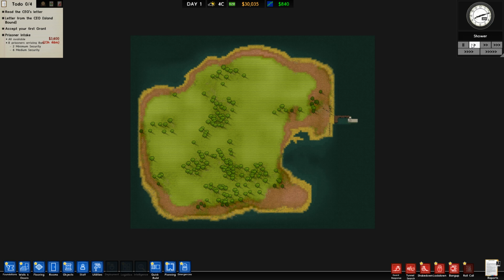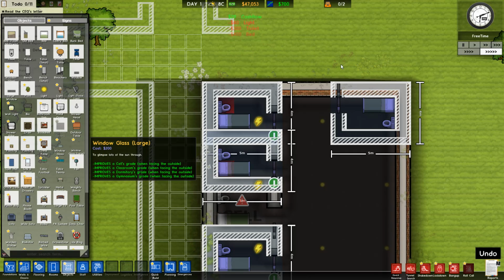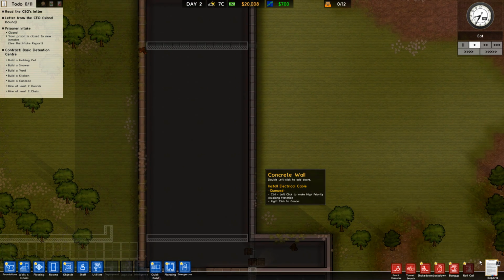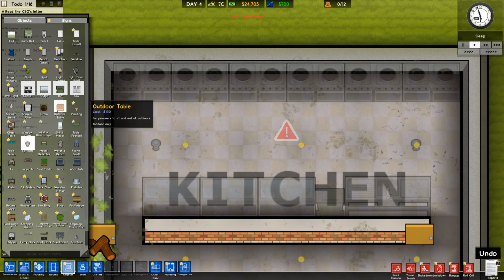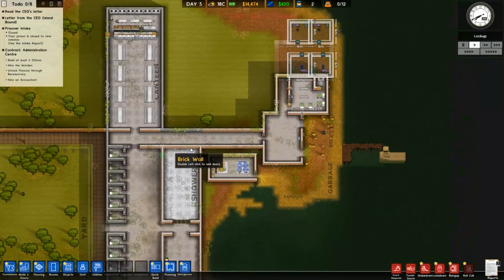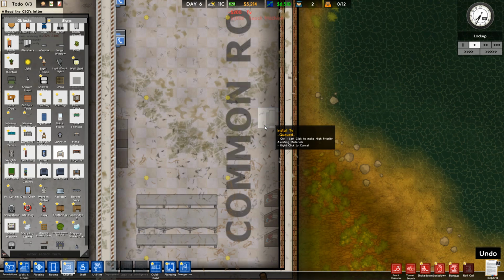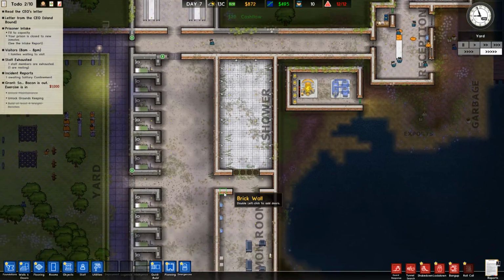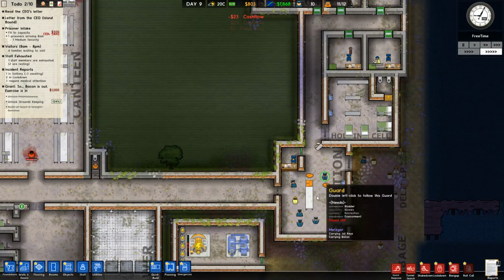BUILDING A NEW PRISON - Prison Architect Island Bound #1